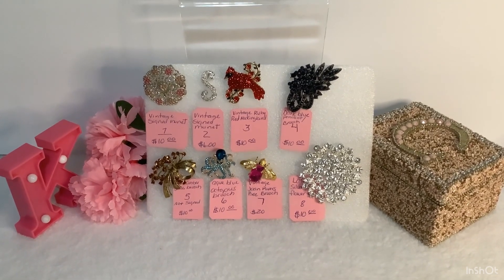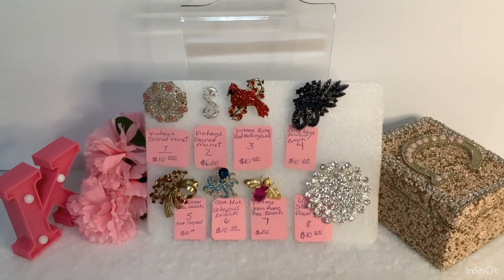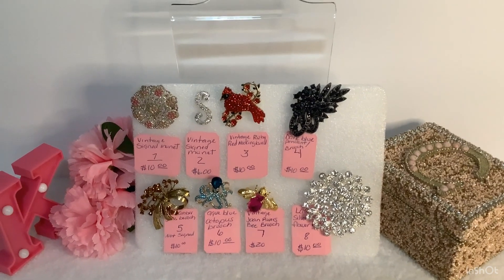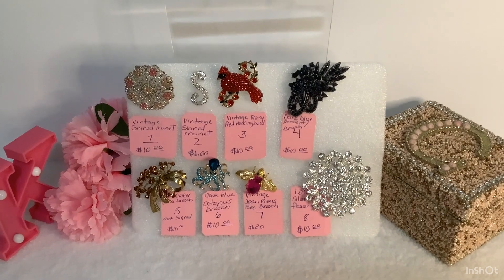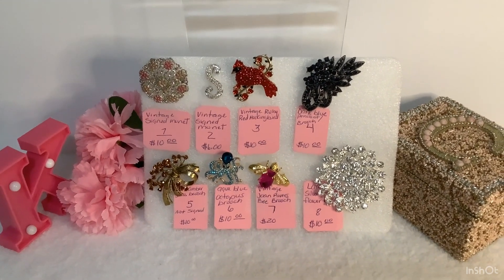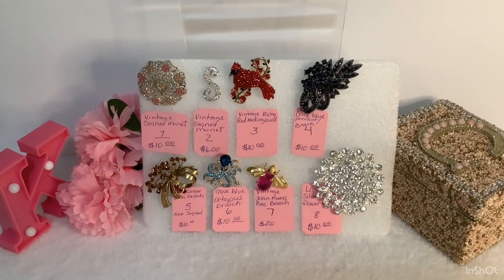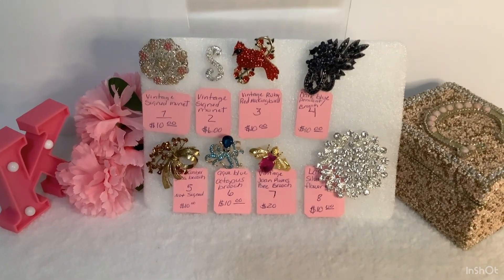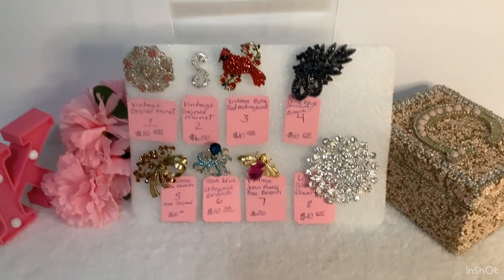5-20-2023 💎 Check Out The Colorful Brooches / Pins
Enjoy hope you all like the video and as always…I appreciate you 💕